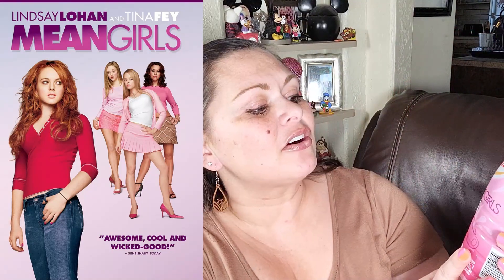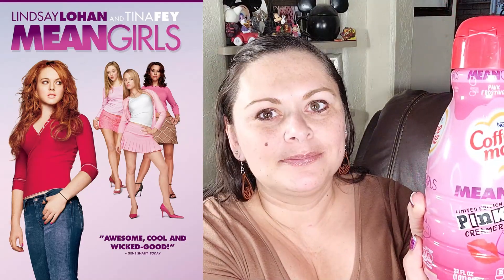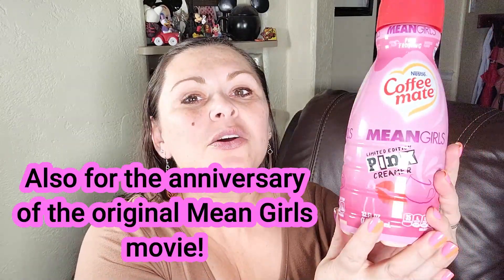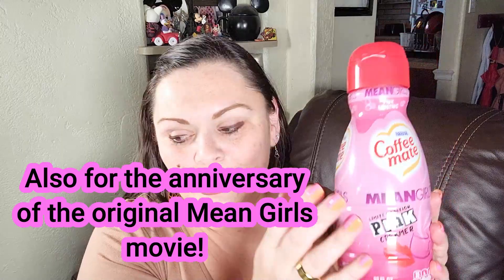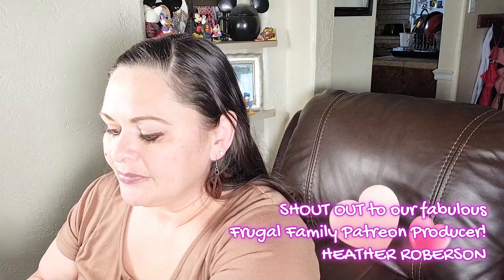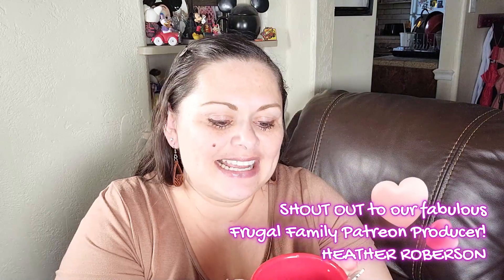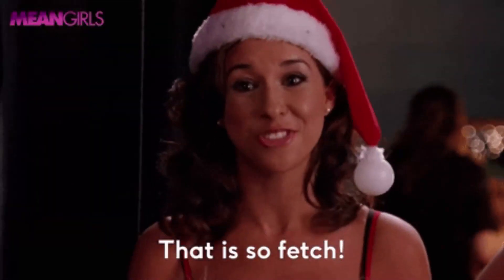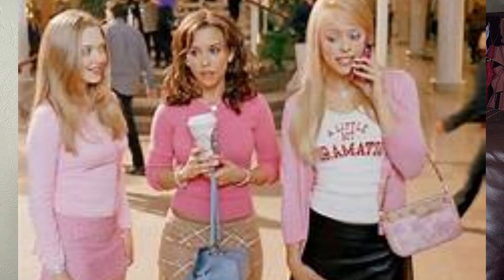MEAN GIRLS Anniversary Coffee Creamer Review/Quick Coffee Creamer Reviews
All of your dumpster diving questions will be answered in our new, comprehensive video series, DUMPSTER DIVING 101 w/The Frugal Mama!